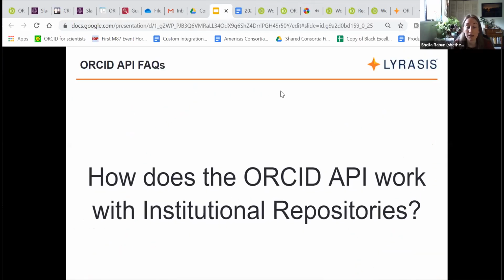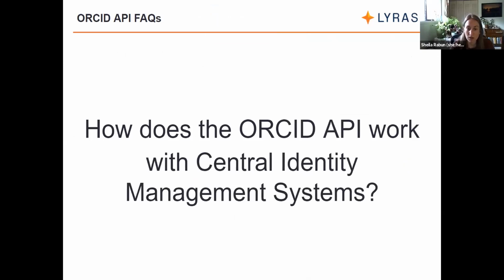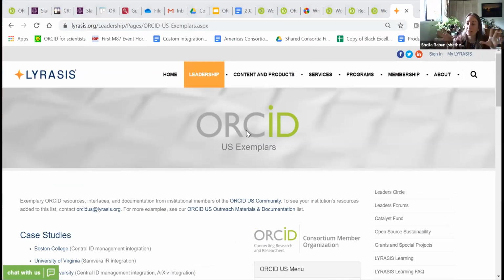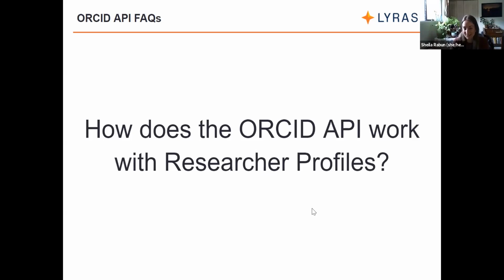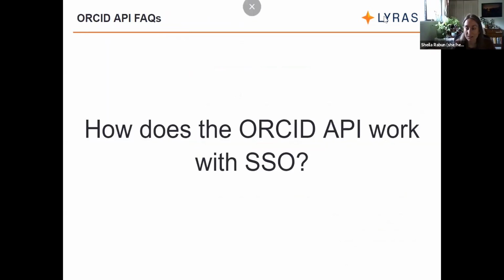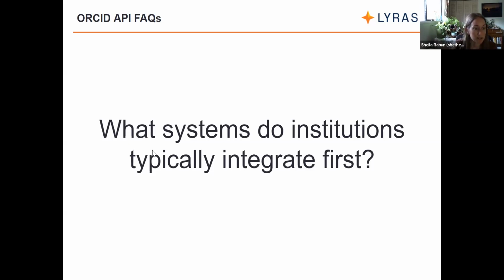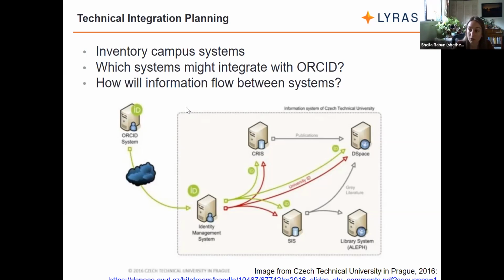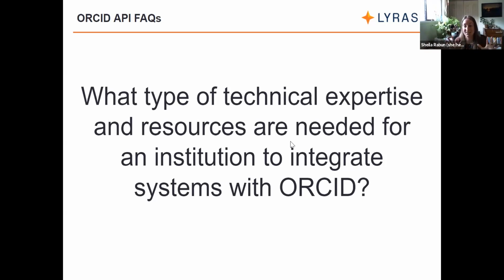Community Call: ORCID API FAQs - Part 2 (Oct 7, 2020)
This ORCID US Community Call covers a number of frequently asked questions about the ORCID API (application programming interface).